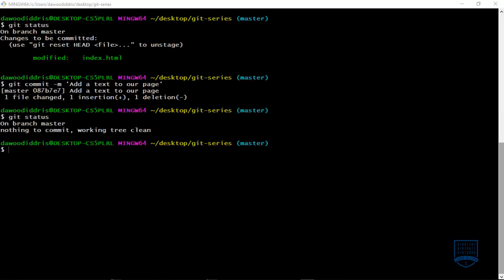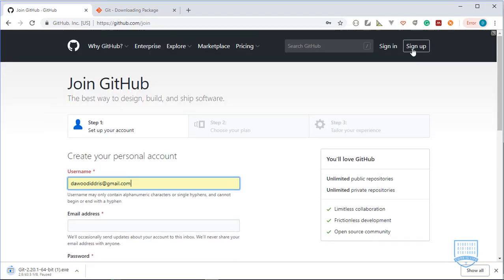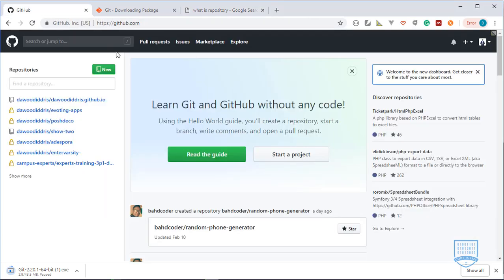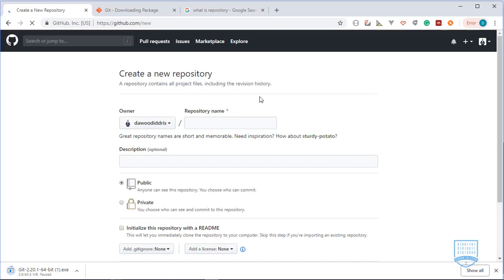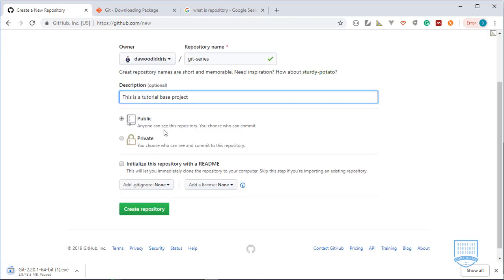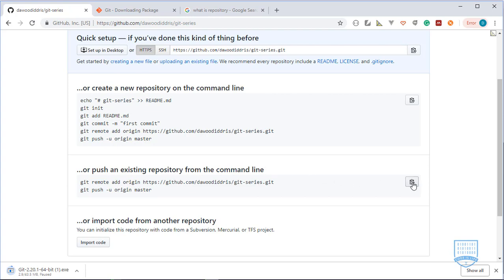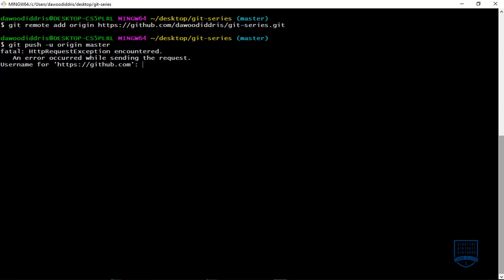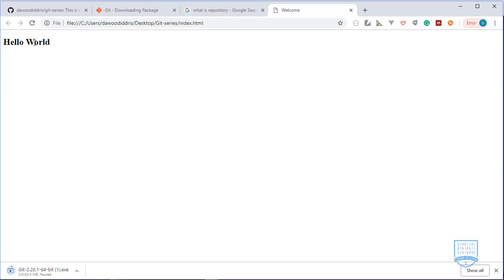5 Creating a repository and pushing your project tn Github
As at this stage, you should be hungry to push your work to GitHub and that is exactly what we will be doing in this episode. Let's have fun